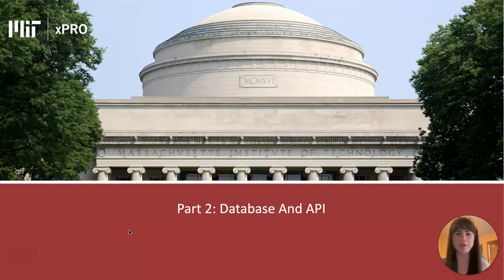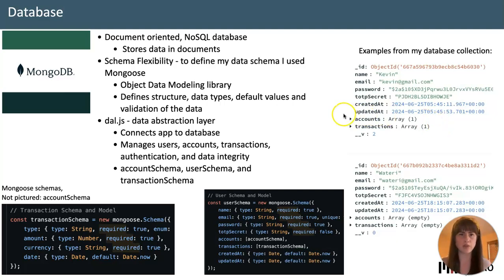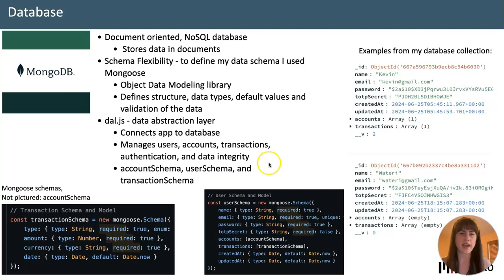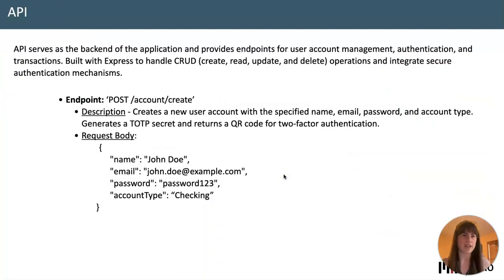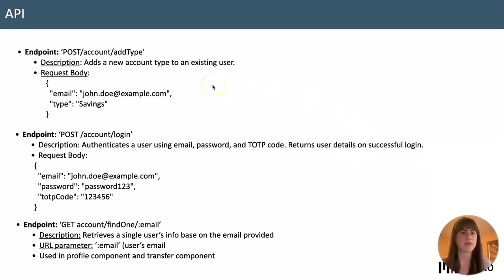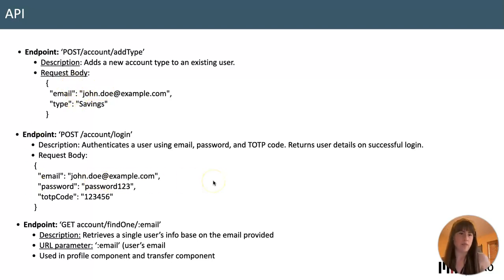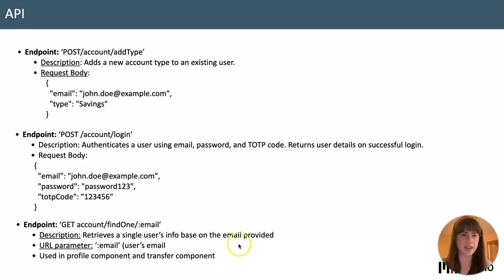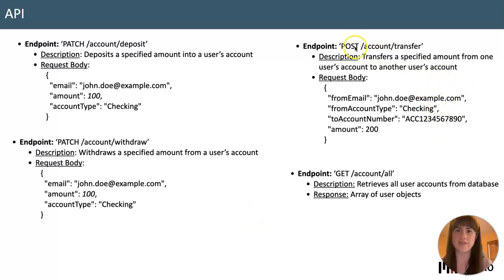Full-Stack Banking Application Part 2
Part 2 of my capstone presentation of my full-stack banking application. Development using the MERN stack as part of my MIT xPRO course. You can visit and test my app at wildfrontierbank.com